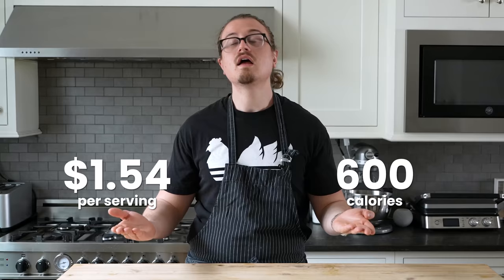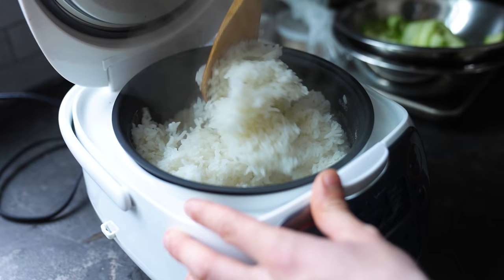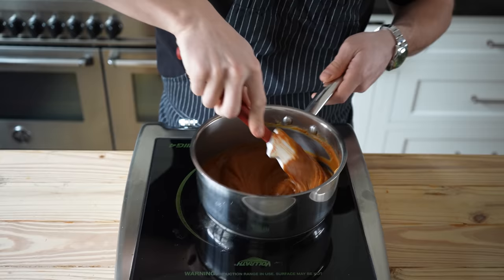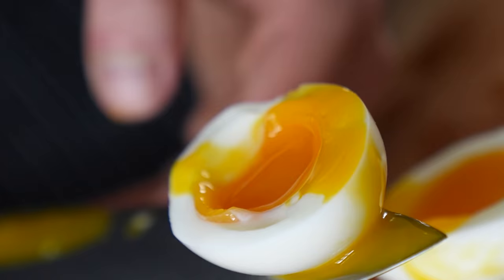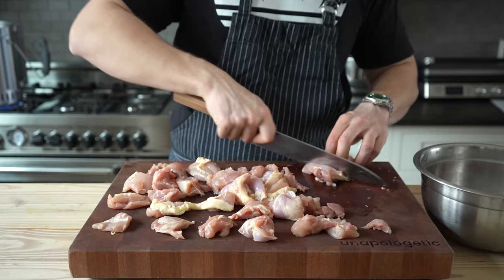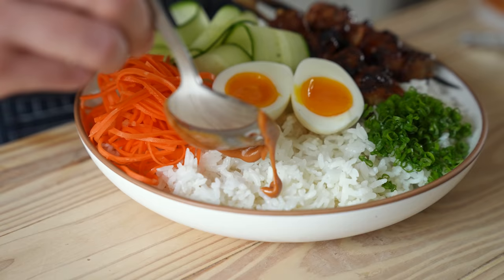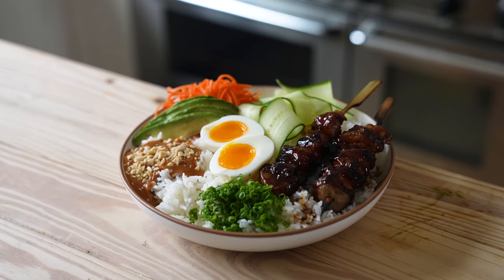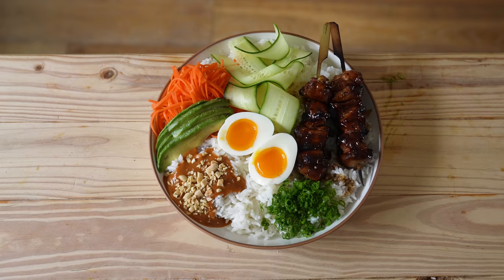The 1 Dollar Healthy Rice Bowl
Healthy meal recipes should be cheap and easy to make at home. This rice bowl is not only low calorie and cheap, but it’s also beautifully gourmet.